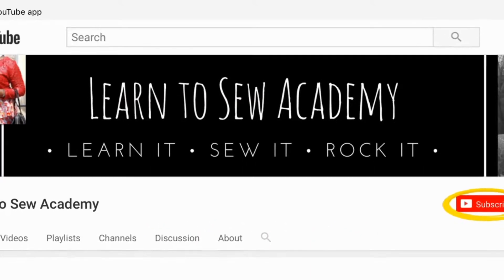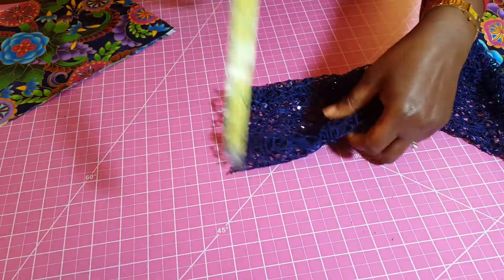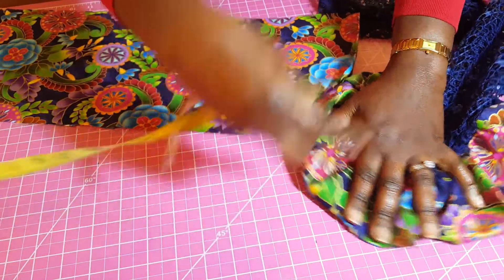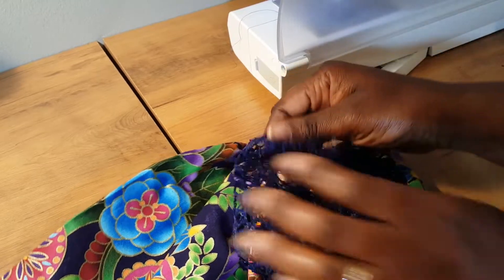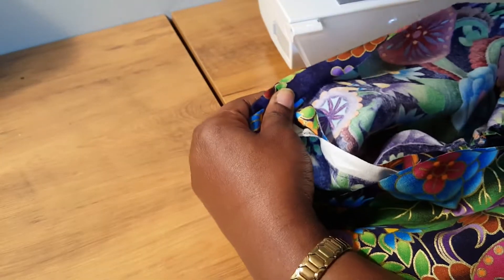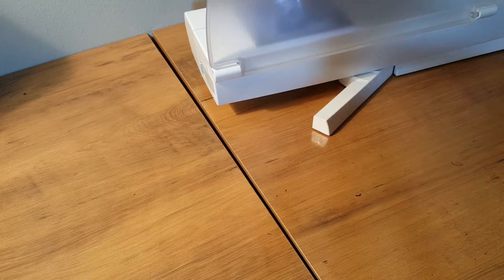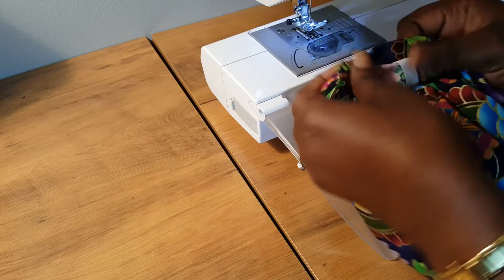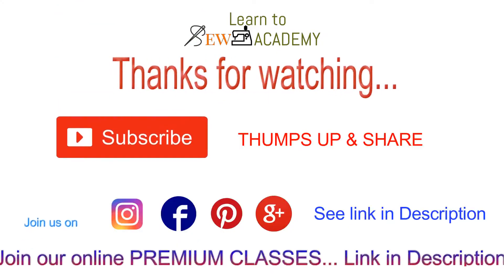Balloon Sleeves | How to Cut & Sew | Quick Sewing Tips #7 | LTS Academy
This video teaches how you cut a balloon sleeve - comprises a basic sleeve and a ball-shaped end.

You can make your basic sleeve shorter and the ball-shaped end bigger, the options are great!

Get notifications of new videos by clicking the bell icon. Thank you for your support!  :)

Want your outfits to dazzle and sparkle? Watch our video on adding rhinestones (crystals) to your clothes at: